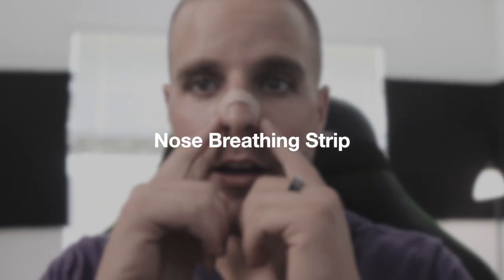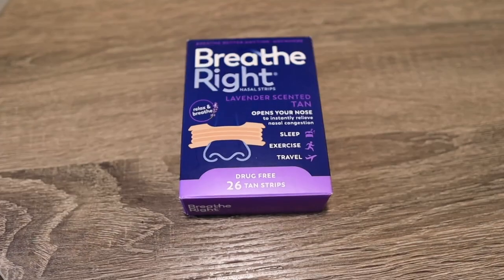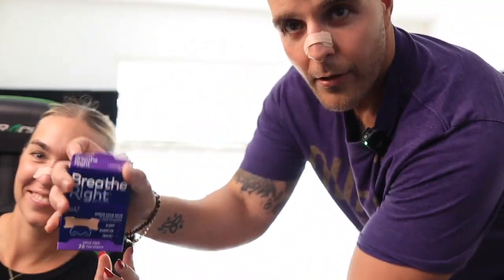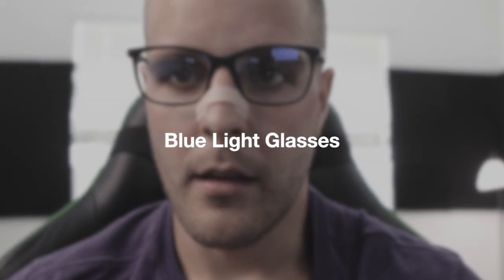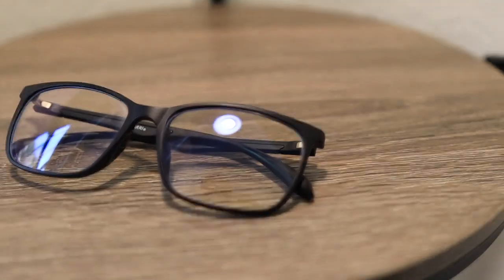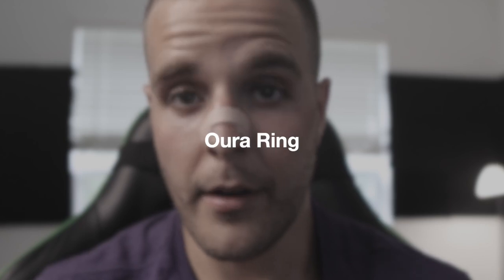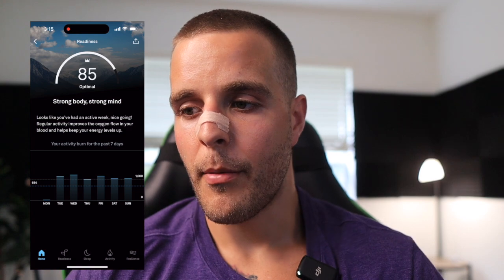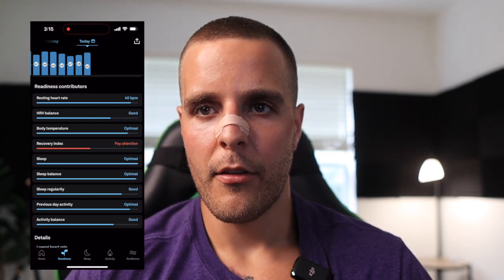Top Health Gadgets in 2024 Review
In this video, we're diving into the world of health optimization with Ultimate Guide to Health Gadgets 2024 using 5 essential health gadget tools that can help you take your well-being to the next level. From the popular Oura Ring to the innovative Blue Light Glasses, Sea Salt, Barefoot Shoes, and Nose Breathing Strips, we'll explore how these tools can revolutionize your health and lifestyle.

Uncover the secrets to maximizing your health potential and achieving peak performance. Whether you're looking to boost your energy, improve your sleep, or enhance your overall well-being, these tools have got you covered.

Links to the Tools I showed in this video:
1️⃣ Nose Breathing Strips
2️⃣ Mineral Sea Salt
3️⃣ Blue Light Glasses
4️⃣ Oura Ring
5️⃣ Barefoot Shoes